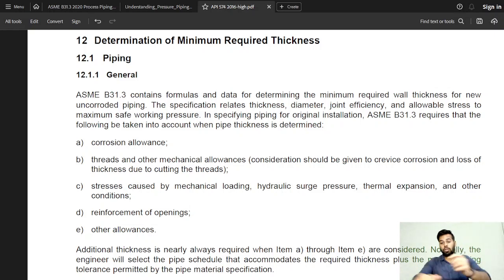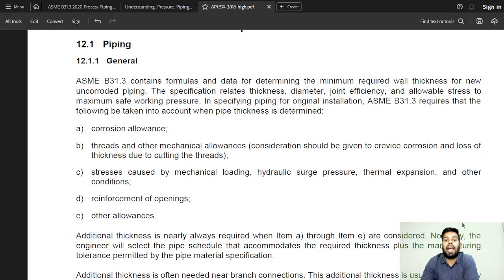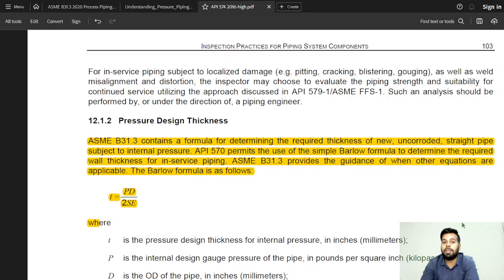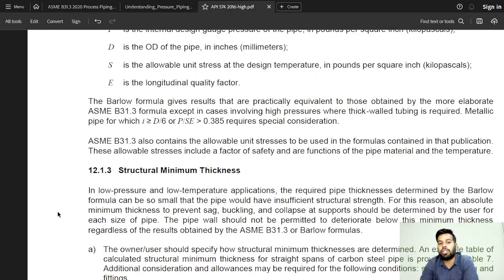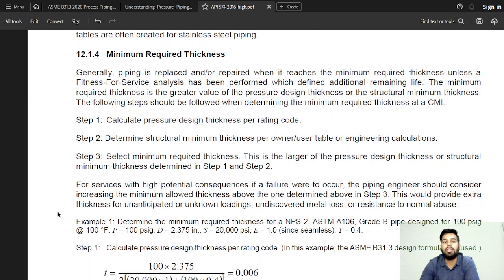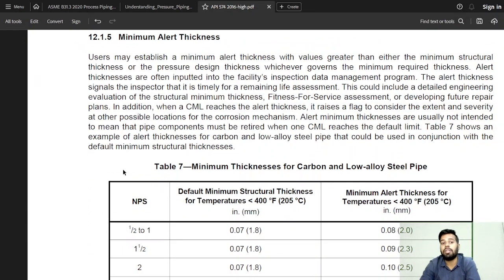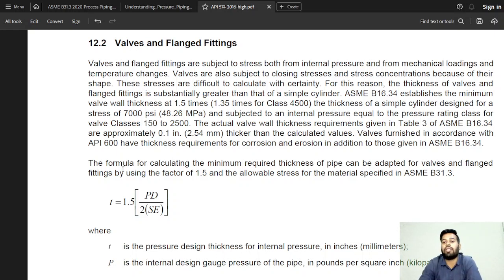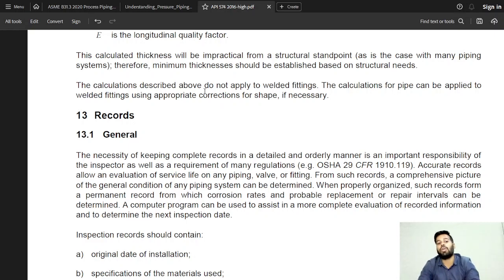API 574 - Lecture 6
Section 12 - Minimum Thickness Determination